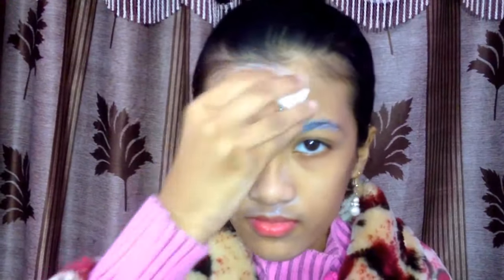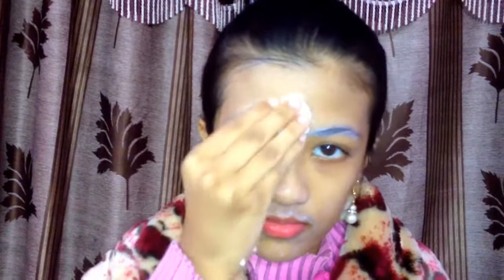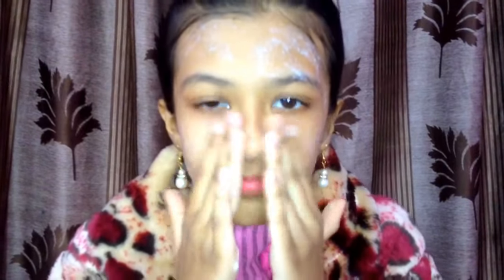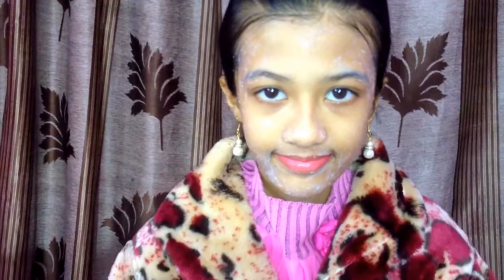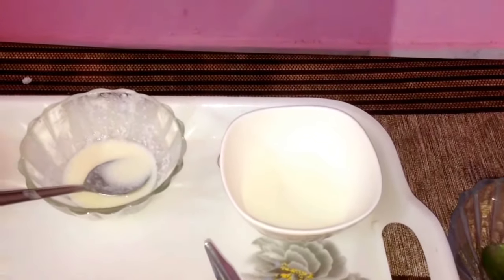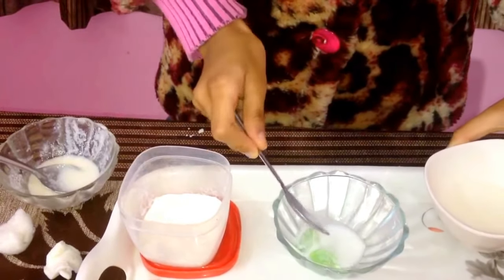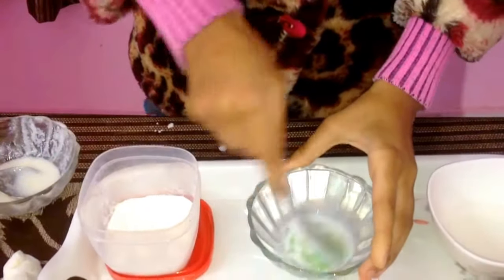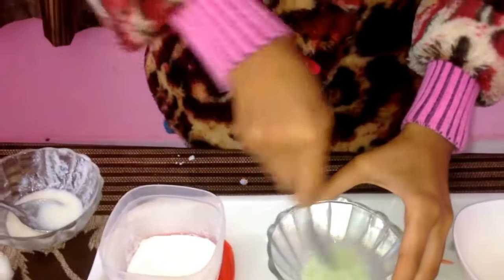Get bright glowing flawless skin by using Milk | Trendz Nova | Ny2018 Spl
How to Get Bright Glowing Flawless Skin by Using Milk???
Milk Contains Lactic Acid,
Lemon Contains Citric Acid,
Rice contains Tyrosine,
Honey is an Eternal Elixir.
It's combo makes your skin bright and glowing in just 7 days.